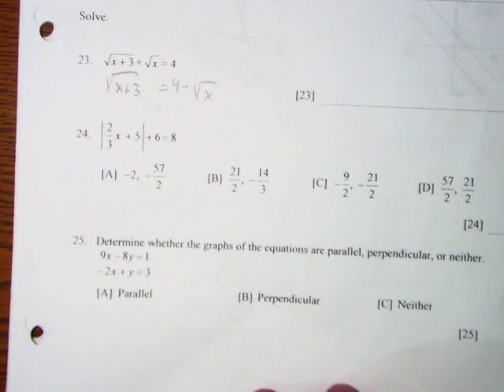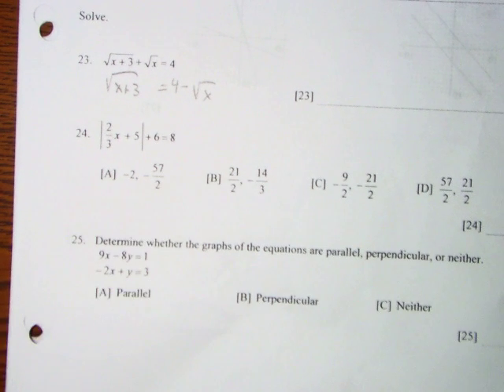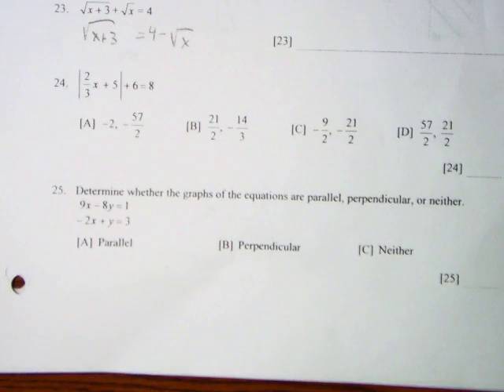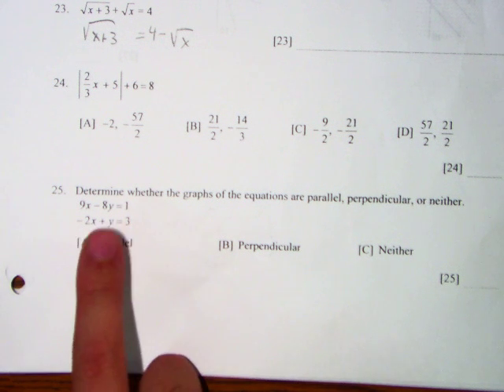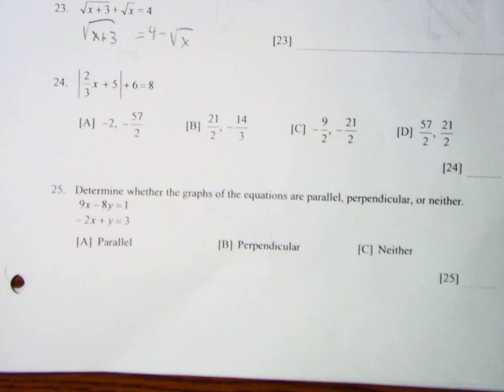Ch4 PTest #20-25.avi